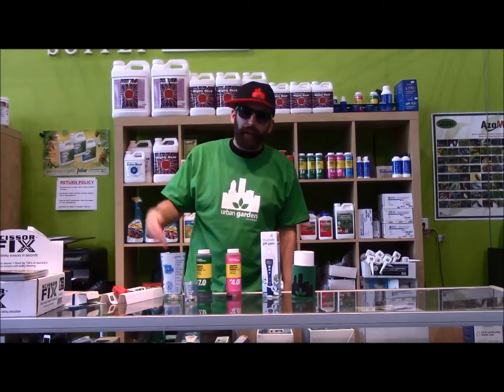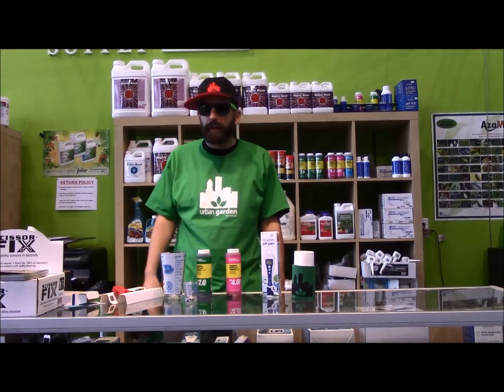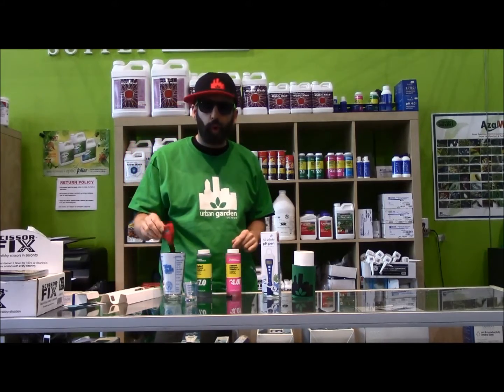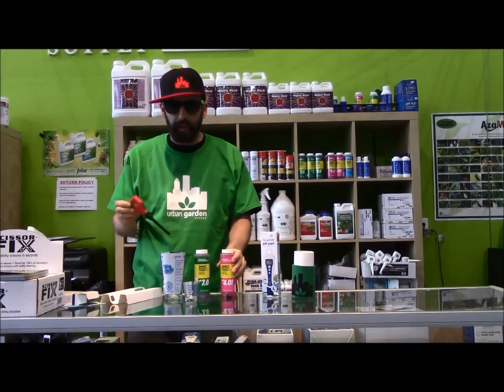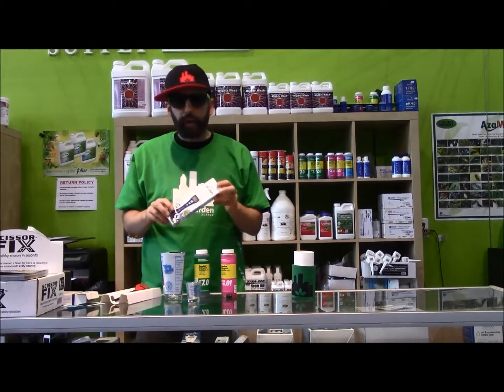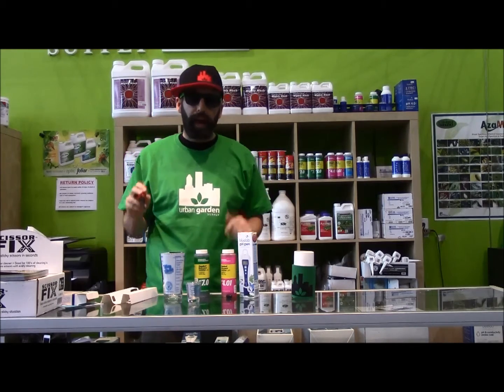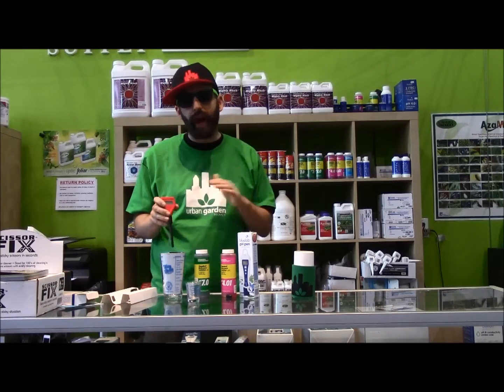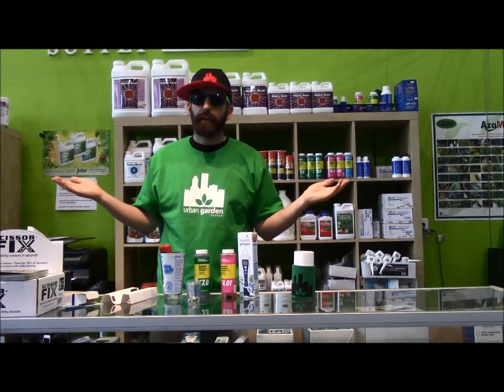Ph Probes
Kevin shows us how to properly calibrate and store your PH Pens and probes.  Too many times people forget how to store the PH meters and when they dry they die.  This video is supposed to help you maintain a long life for you PH meters.  Enjoy!